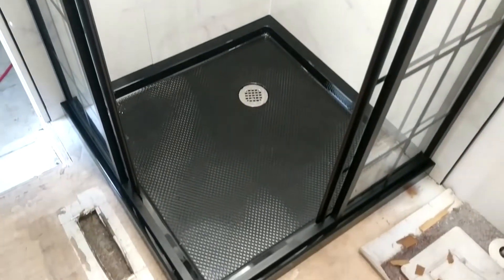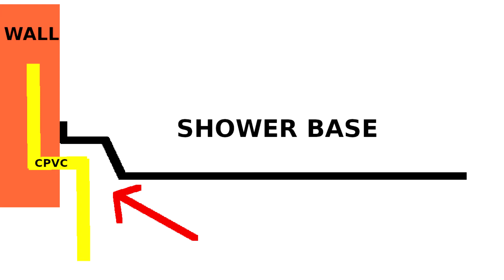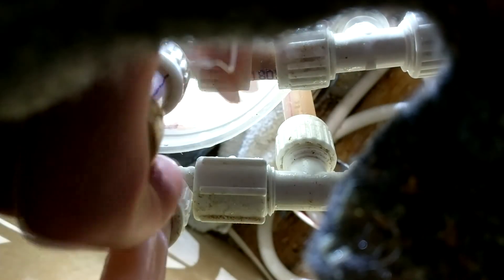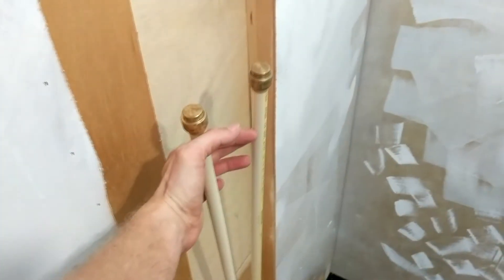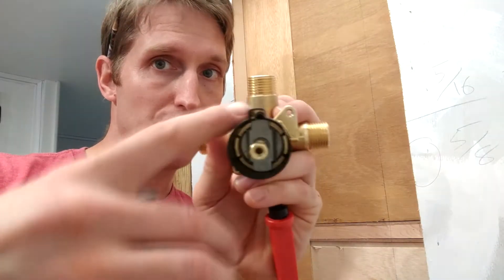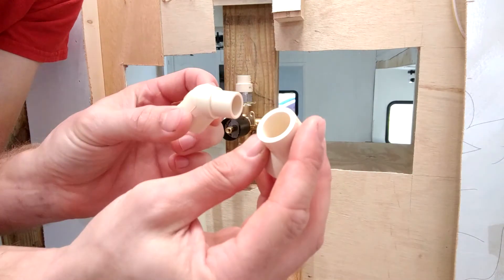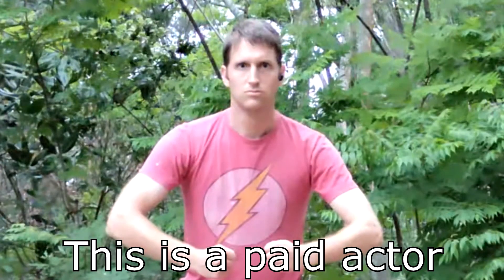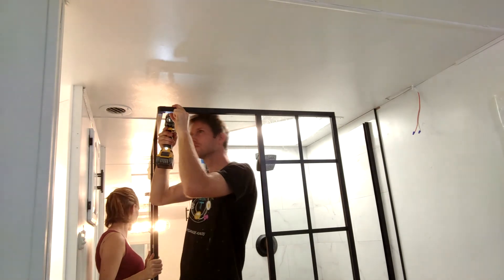PART 2 - How to Remodel Your RV Shower to Look Like THIS! || Plumbing and Drain Pipes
Hey, Arfy Bear here, please "Thumbs up" this video and help us reach our 10000 SUBSCRIBERS GOAL!!!

FYI at 12:28 I say "durock" but actually meant to say Dumawall (the PVC tile).

If you have any questions or comments, just leave them below. Enjoy!

RV shower remodel upgrade head upgrade faucet replacement rv shower replacement rv shower head rv shower pan clogged drain replacement curtain upgrade tile plumbing. Rv shower remodel ideas rv corner shower remodel step by step in a minute tutorial. 5th wheel travel trailer rv bathroom remodel storage ideas renovation floor replacement makeover faucet replacement sink replacement organization bathroom fan replacement rv bathroom shower remodel ideas build diy sink leaking. Rv shower door repair adjustment removal door install seal latch rollers seal strip kit latch replacement roller replacement parts travel strap magnetic strip lock.

Dumawall tile installation dumawall shower waterproof water tiles shower installation dumawall over existing tile review trim installation shower niche tub surround shower and tub surround kit pvc wall panels. Shower base installation drain installation mortar bed installation on concrete replacement in an RV. Shower base with tile walls drain removal plumbing kit drain assembly location doesn't line up connection removal tool silicone hook up gasket fittings trap pipe.

Red guard waterproofing woman in whiterun shower walls sekiro red guard seam tape. Shower transformation fixer upper rv renovation rvlife rvliving rvremodel home is where you park it rveno camper renovation rv lifestyle full time rv tiny living home on wheels travel trailer glamping camper remodel camper life rv makeover rv designer this is an rv rv before and after.